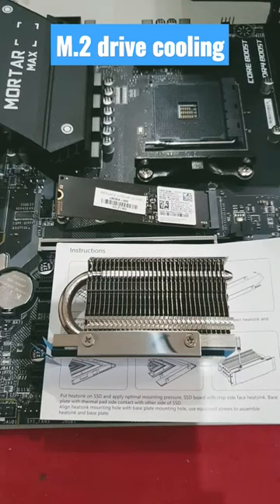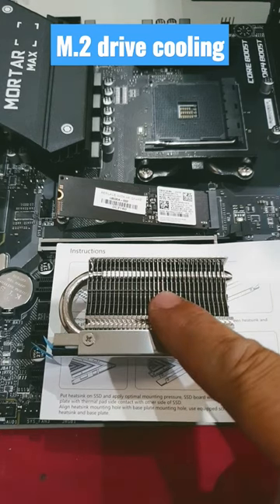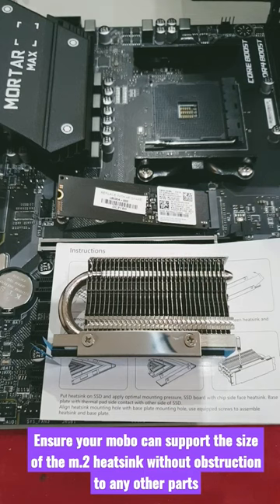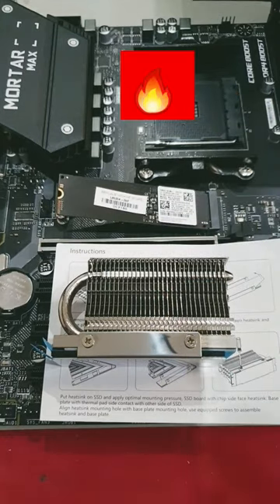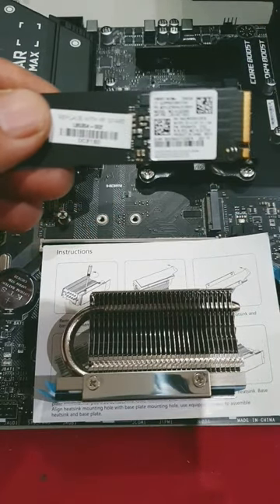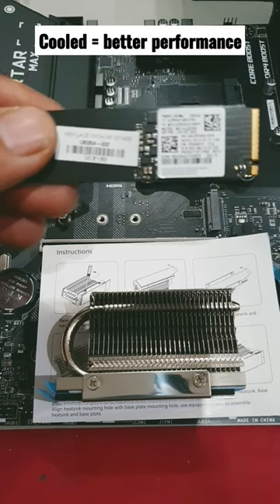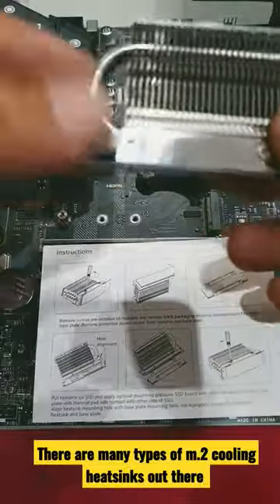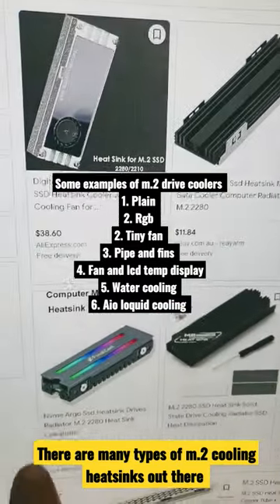do you need to cool your m.2 drive. in short. NO. however....cooling = performance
thermal alright heatsink in video

do you need to add a heatsink to your m.2 ssd
in short ...NO
however , if you have ever touched a running m.2 ssd, you will feel how hot it gets, and as we know with heat and pc parts, if it gets too hot , it can cause a crash or even damage the components
which bring me to my next questions
should you add a heatsink ,...yes

cooling = better performance , thus prolonging the the lifespan of your pc parts
there are many types of heatsinks and covers available for m,2 ssd just a matter of choosing what you like and want

you may even notice that the higher end and more exspensive mobos, already have the heatsink covers fitted, so all you need to do is unscrew peel and stick , and it will cool your m.2 as you run your pc

this tells me that its always better to cool your m.2 drive rather then just leaving it bare